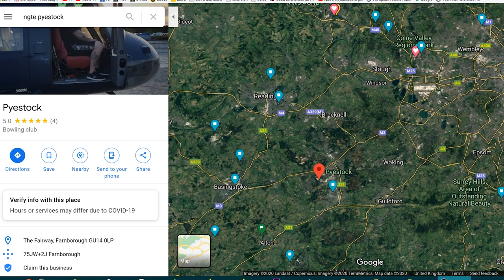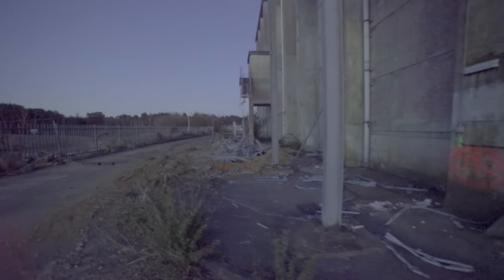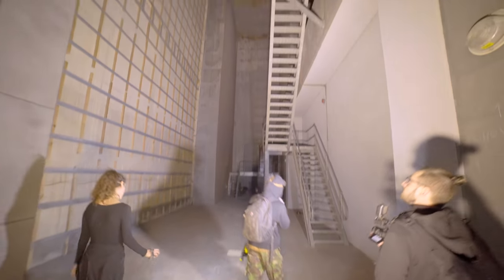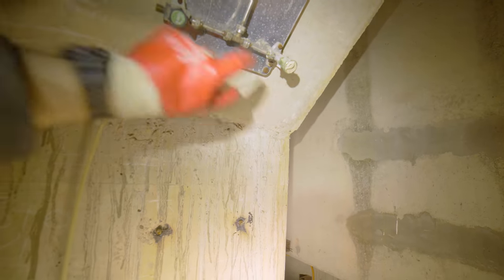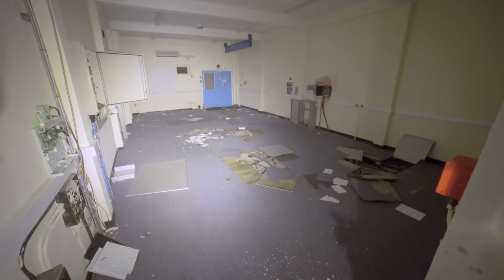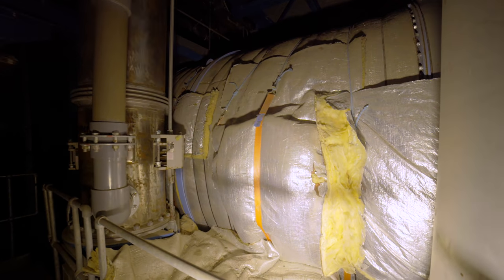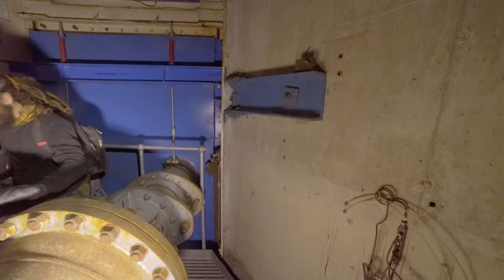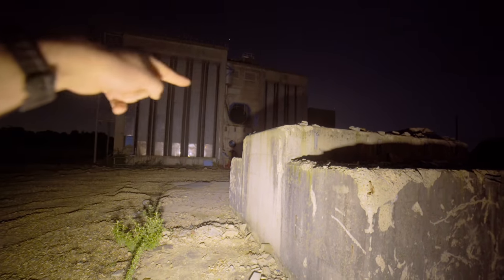Pyestock Anechoic REVISITED - **WE FOUND UNSEEN AREAS** 4k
NGTE Pyestock Anechoic Facility, Fleet, Hampshire44.
FILMED PRIOR TO LOCKDOWN!

We got back in and found a new area that we dont think anyone else has video of. The site is due to be demolished so we invite you to get in and its really easy to visit... Best place to park is

Noise testingResearch into the problems associated with aircraft noise has continued at N.G.T.E. for several years and the first anechoic testing chamber employed for this purpose was built in the early sixties; this test equipment is described in Section 5, Paragraph 32. The increasing demand for quieter aircraft which has arisen in recent years has further stimulated the demand for more research work in the noise field with the result that it was decided in 1969/70 to build a larger test facility capable for undertaking large scale noise tests on a variety of gas turbine components and associated equipment.

The Absorber Rig Facility was the first to be completed and it came into service in the summer of 1972. The Anechoic Chamber Facility was commissioned just over one year later in early 1974.

Joined by Sam and Jess